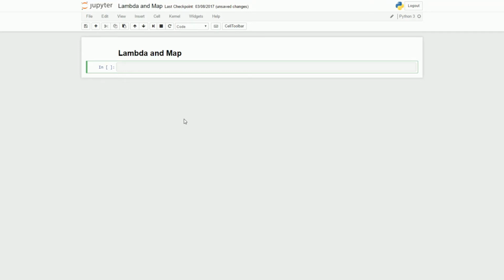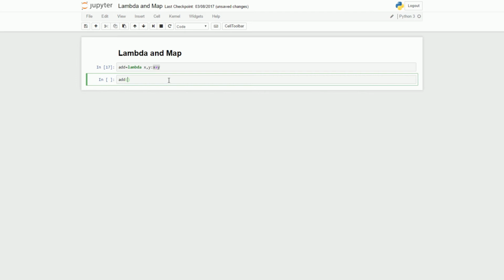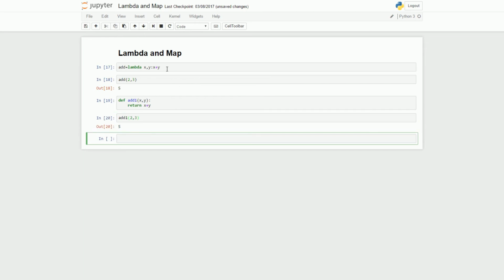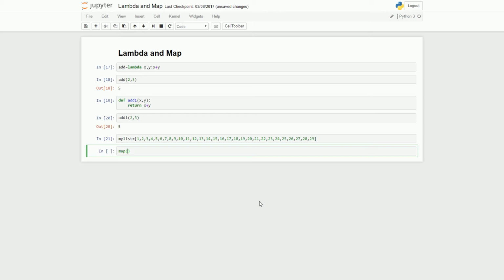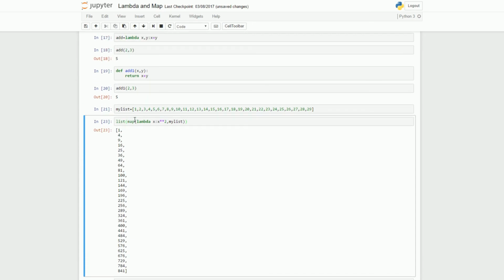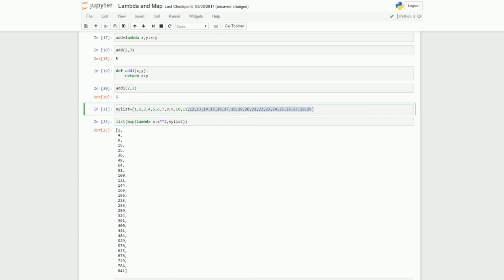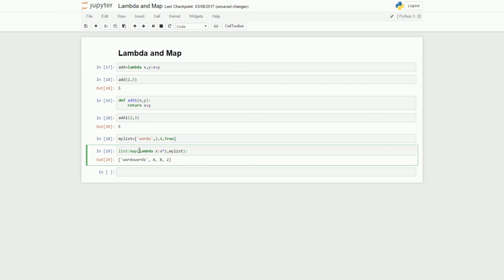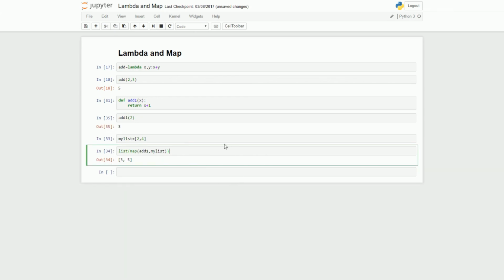How to Use the Lambda and Map Built-in Functions in Python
This tutorial explains how to use the lambda and map built-in functions in Python 2 and 3. If you're interested in any other tutorials, please see the rest of my channel for more learning about Python!

I appreciate any feedback--and I encourage you to make your feedback as constructive as possible, as I am always looking to improve.